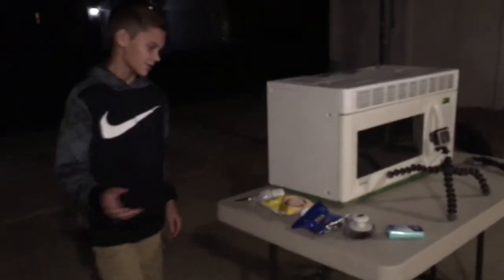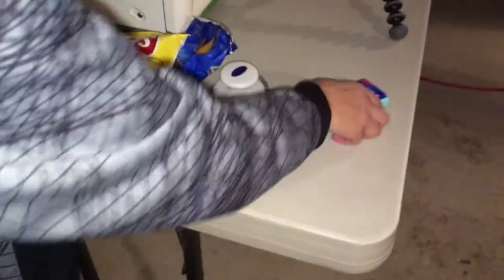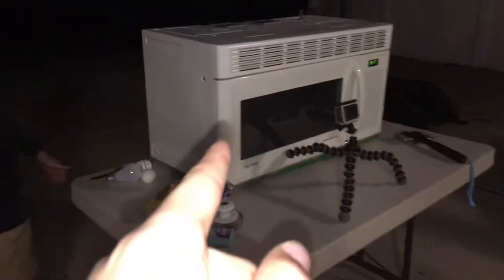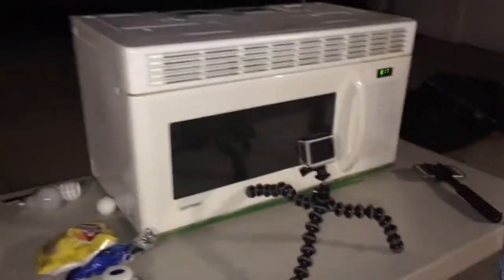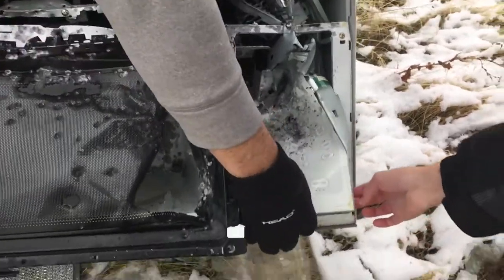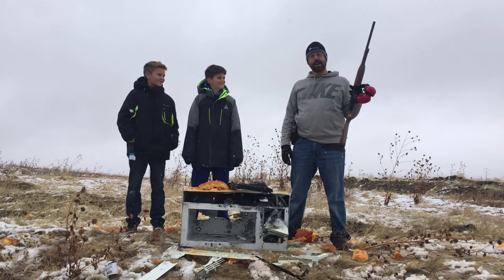Blowing Up Things In a Microwave!!!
This was so much much! With the help of my dad, we exploded things in an old microwave and then shot it!